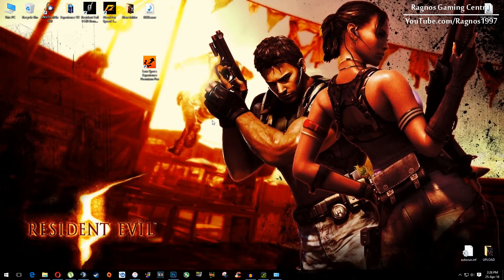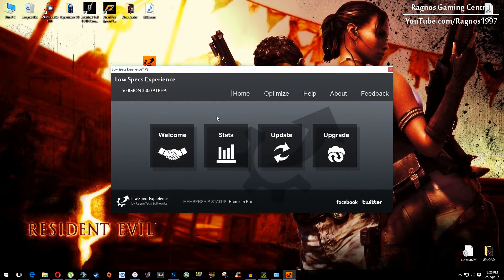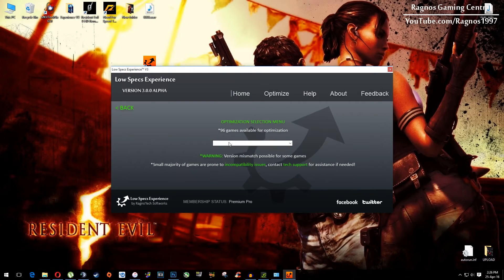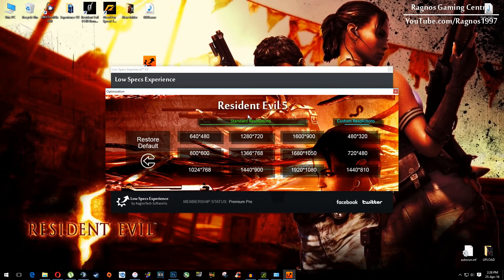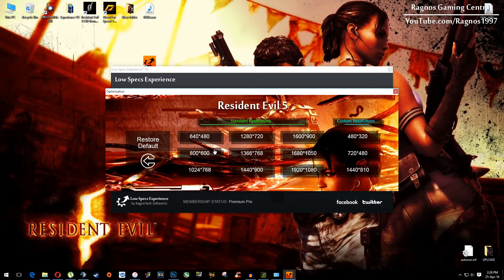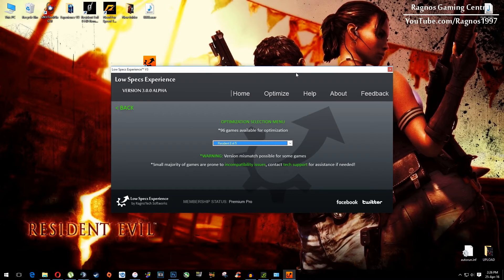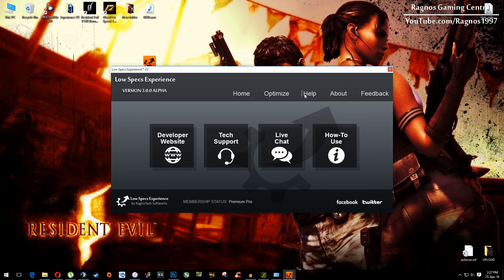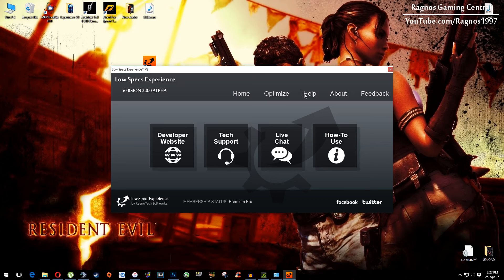How to Fix Lag/Play/Run Resident Evil 5 on LOW-END PC - Low Specs Patch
Are you tired of experiencing lag and poor performance while playing Resident Evil 5 on your low specs PC? Look no further! In this video, I will show you some simple steps to improve your game's performance and fix those annoying lag issues. I will walk you through the process step by step.  The only thing we'll need to make the optimization is a PC video game optimization tool called Low Specs Experience. This tool will optimize your game settings and help you get the most out of your low specs PC.